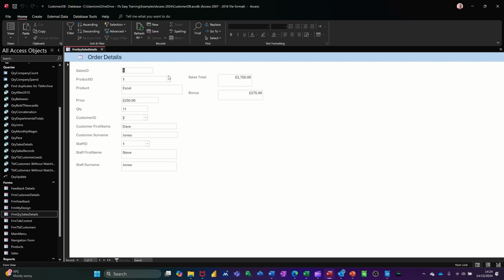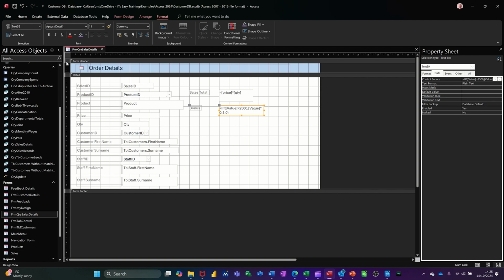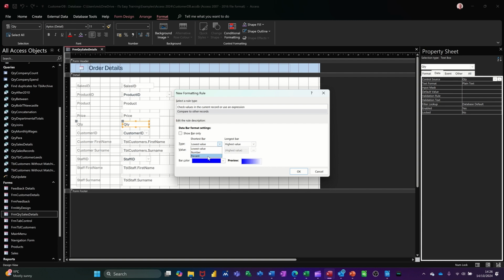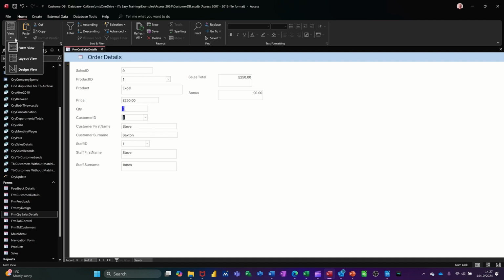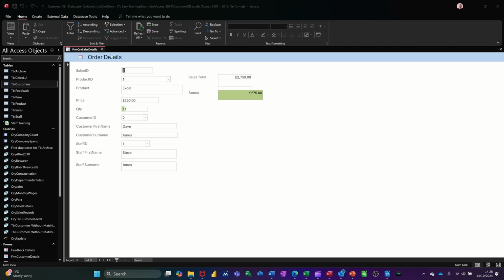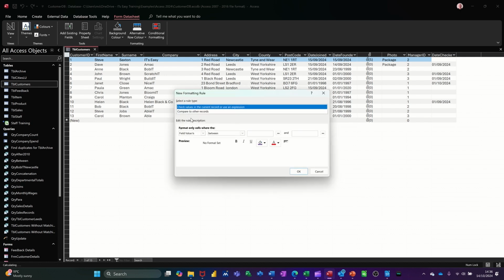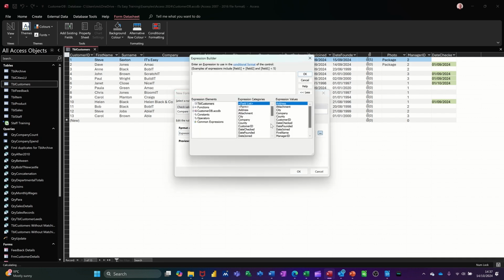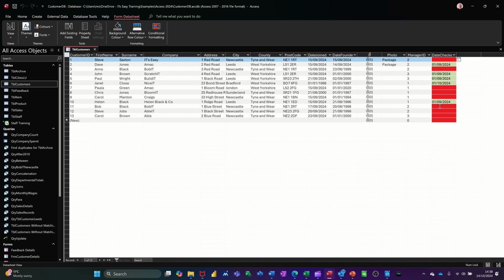How to add conditional formatting to a form in Microsoft Access 2025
To add conditional formatting to a form in Microsoft Access, you can follow these steps: Open your form in Layout View by right-clicking the form in the Navigation Pane and selecting 'Layout View'. Select the field or fields you wish to format. To select multiple fields, hold down the CTRL key and click each field. Go to the 'Format' tab on the Ribbon and click 'Conditional Formatting'. In the Conditional Formatting Rules Manager dialog box, click 'New Rule'. Choose the rule type that fits your needs, such as 'Field Value Is' for specific field values, 'Expression Is' for more complex criteria based on expressions, or 'Field Has Focus' if you want the formatting to apply only when the field is active. Define the conditions for your rule and set the desired formatting options such as font colour, background colour, bold, italic, etc. Click 'OK' to apply the rule. If you need to apply additional rules, repeat the steps for each new rule. Remember, Access applies the rules in the order they appear in the Rules Manager, and stops evaluating once a condition is met. For detailed guidance, you can refer to Microsoft's official support page on conditional formatting, or watch instructional videos that demonstrate the process.